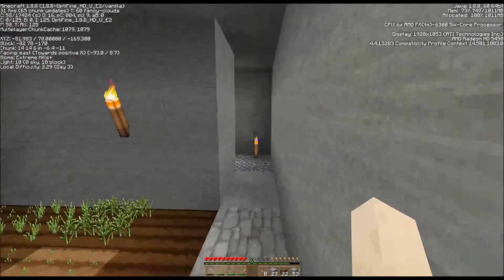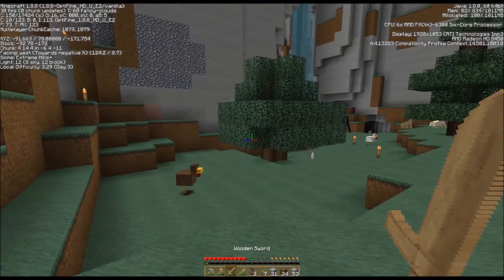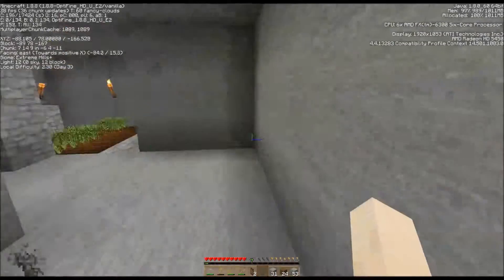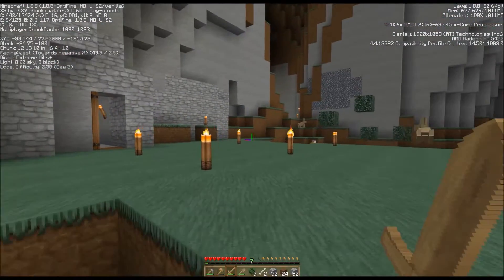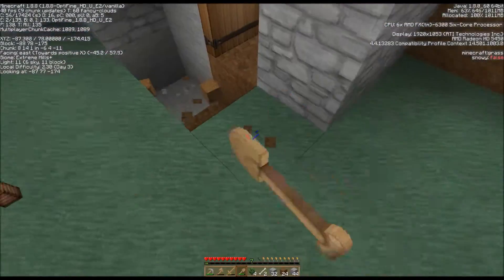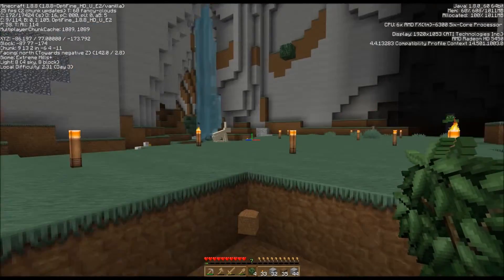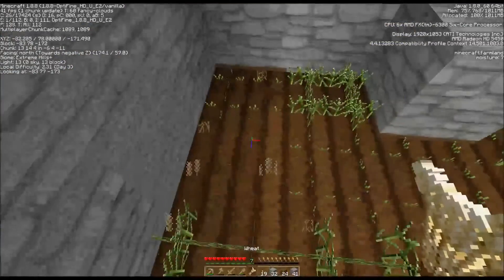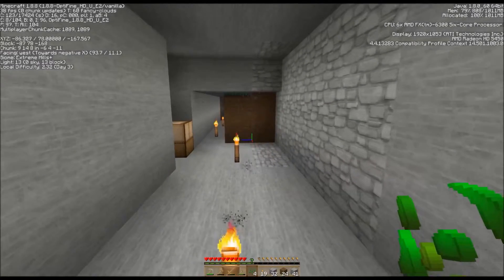MHC--October 2015--Enemy Territory--Episode #3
Challenge Rules:
Vanilla Minecraft / No mods (Batty's okay)
Large Biomes
Structures: Off
Seed: 2125
Standard Rules*
Build your house at X:-92, Y:78, Z:-187
This is a building challenge. Build a nice house

In Episode 3, I get out into the valley to light it up. I don't make a lot of progress, but I'm not starving! ;-)